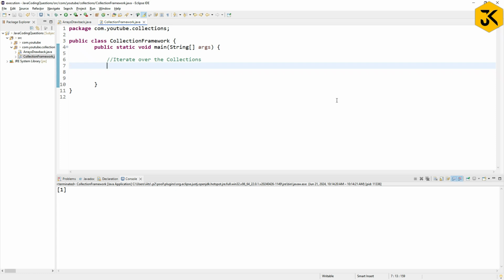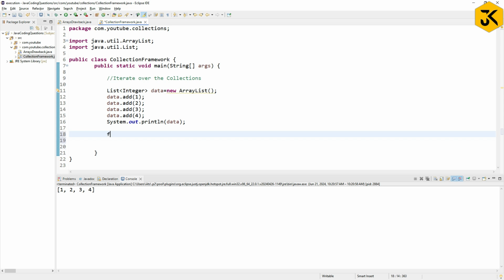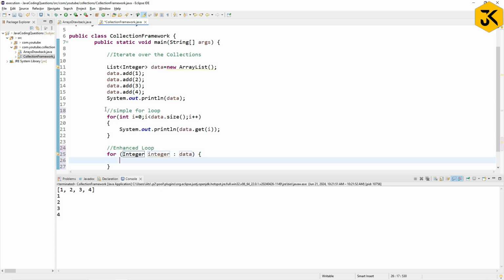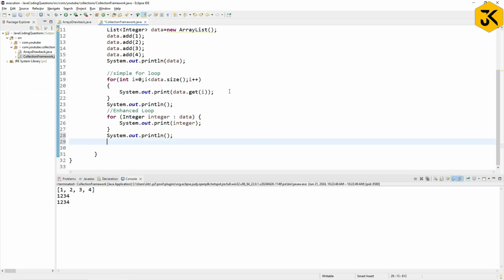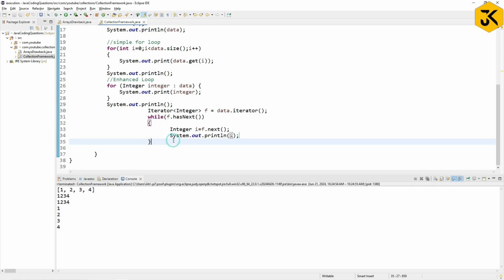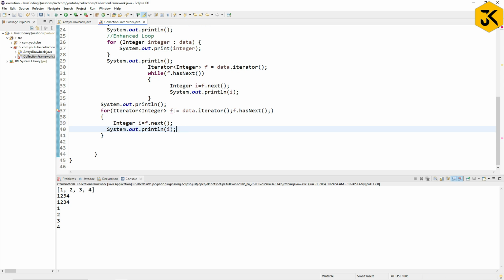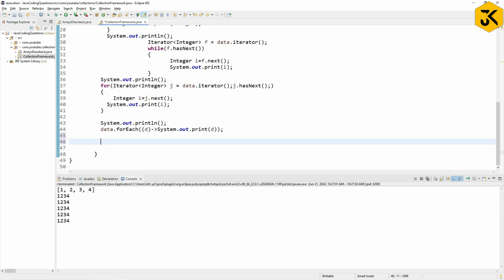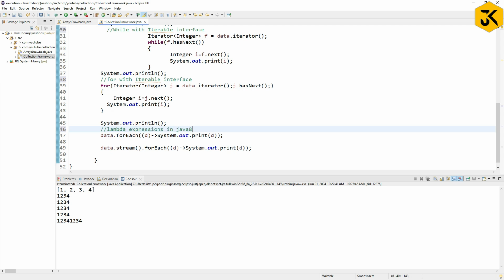76 | Collections | How to iterate over Array List | for loop, enhanced for each loop, Iterator etc.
Welcome to our Java tutorial series! In this video, we explore various ways to iterate over an ArrayList in Java, including using a for loop, enhanced for-each loop, Iterator, for loop with Iterator, Java 8 lambda expressions, and Java 8 streams.

In this video, you will learn:

Different methods to iterate over an ArrayList in Java.
How to use a traditional for loop and enhanced for-each loop.
How to use an Iterator and for loop with Iterator.
The power of Java 8 lambda expressions and streams for iteration.
Practical coding examples demonstrating each iteration method.

Topics Covered:
1. Introduction to Iterating Over ArrayList
2. Using a For Loop to Iterate
3. Enhanced For-Each Loop for Simplified Iteration
4. Using an Iterator for Flexible Iteration
5. Combining For Loop with Iterator
6. Java 8 Lambda Expressions for Modern Iteration
7. Java 8 Streams for Functional Iteration
8. Practical Examples and Best Practices

Enhance your Java programming skills and master various ways to iterate over an ArrayList with us!